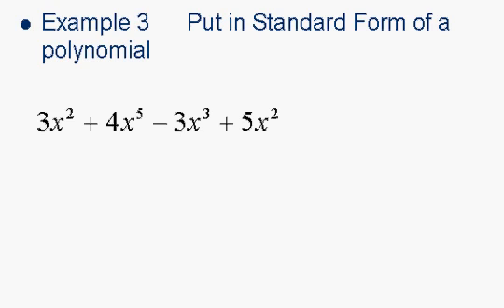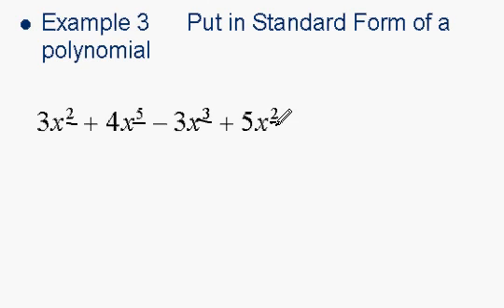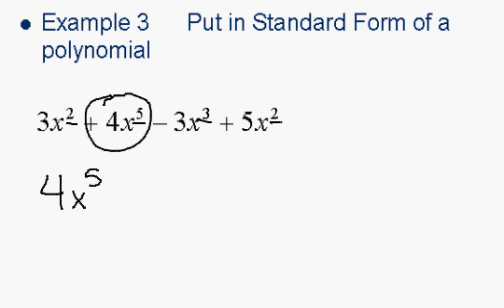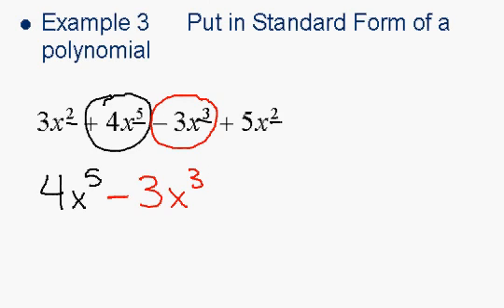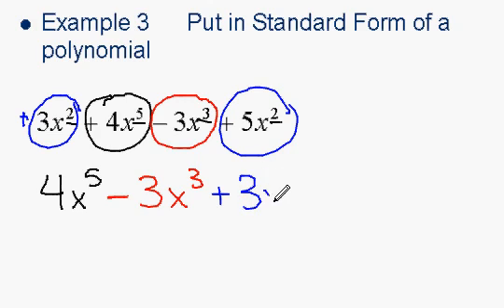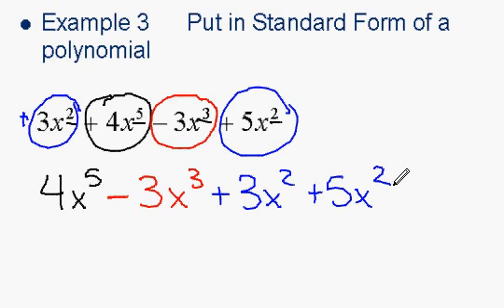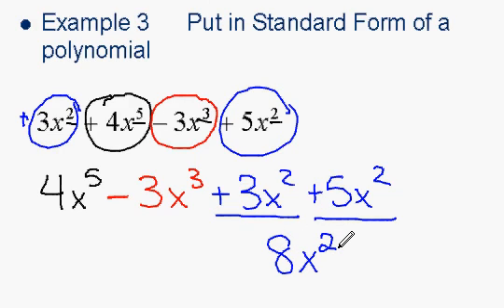Ordering a polynomial in standard form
In this example you will have to put the polynomial in standard form and combine like terms to make sure the expression is completely simplified.